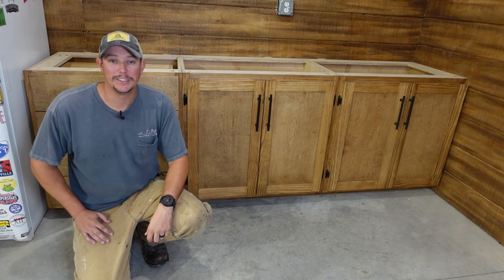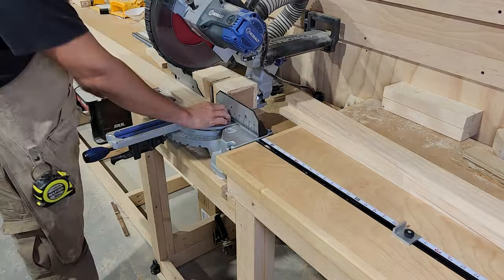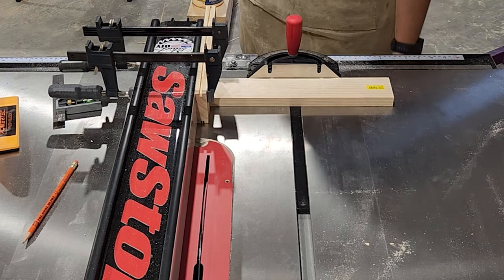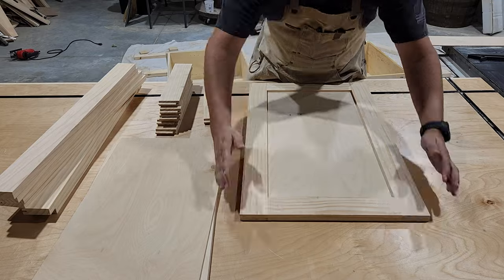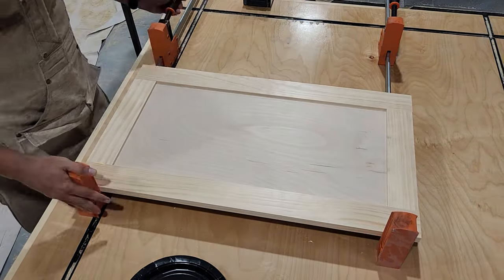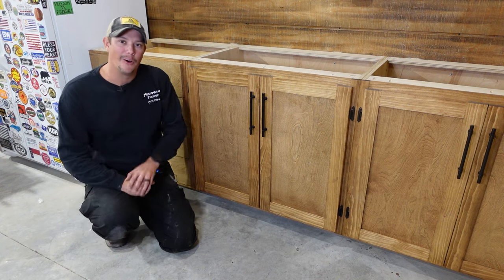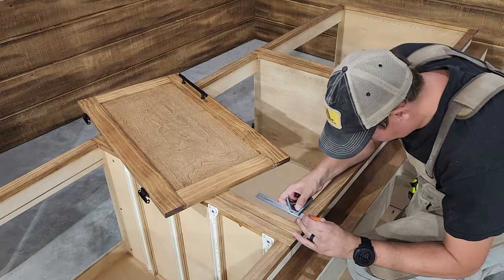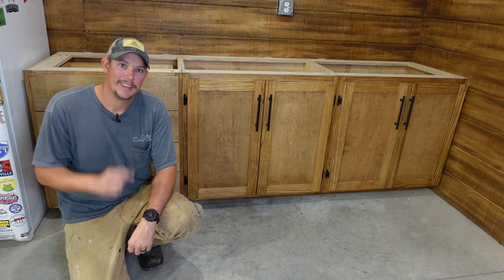How To Build DIY Shaker Style Cabinet Doors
In this video, I show you how to build Easy DIY shaker-style cabinet doors!!

Cabinet Pulls
SawStop Table Saw
Miter Saw
Kreg Cabinet Hardware Jig
Drill/Driver Set
Setup Blocks
OTHER TOOLS:
SawStop Table Saw
Miter Saw